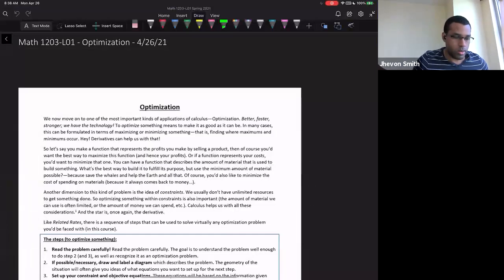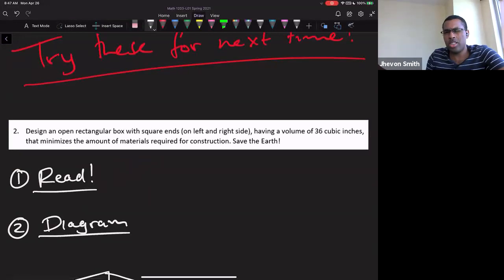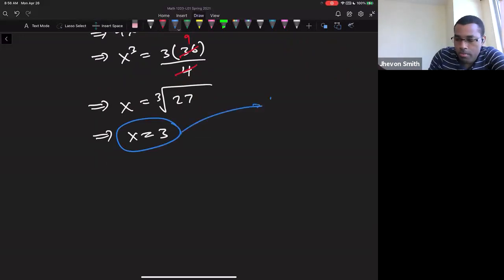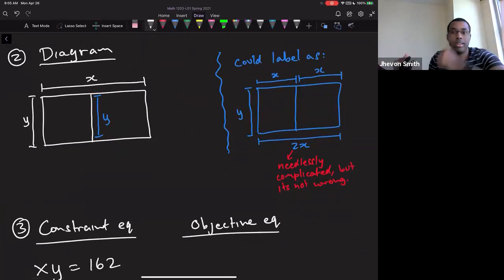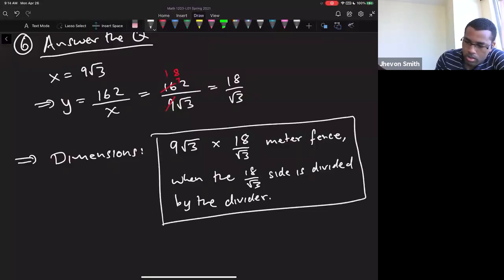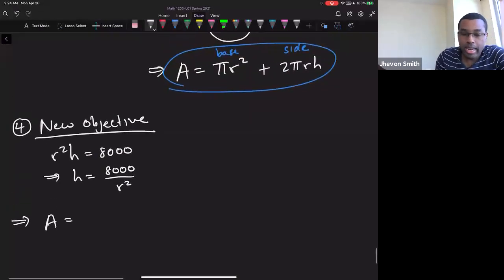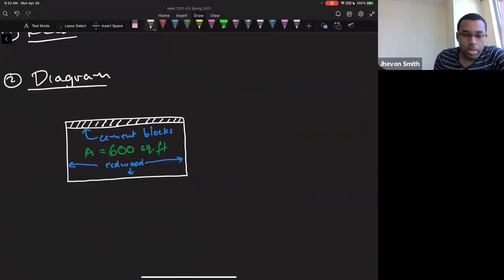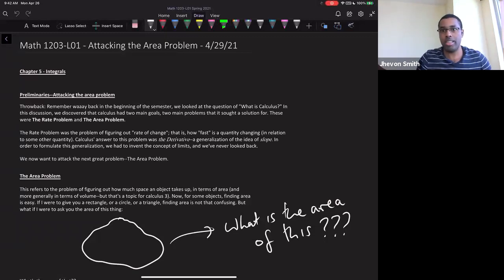Math 1203-L01 Lecture 22 - More Optimization Examples